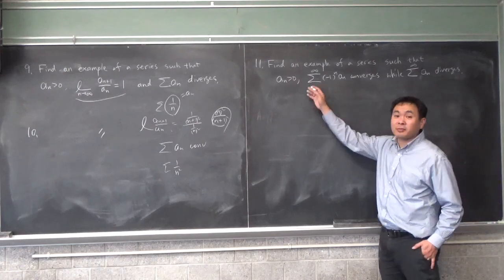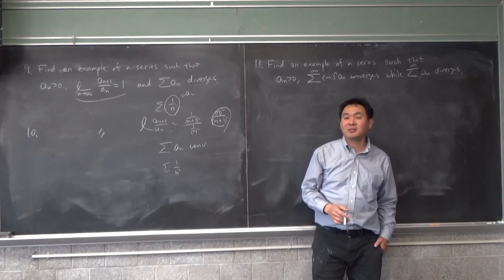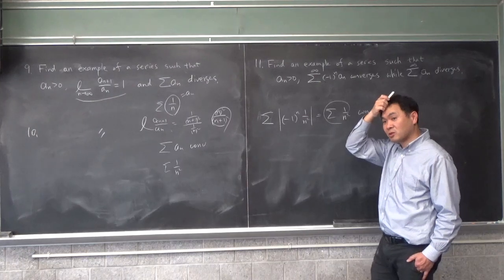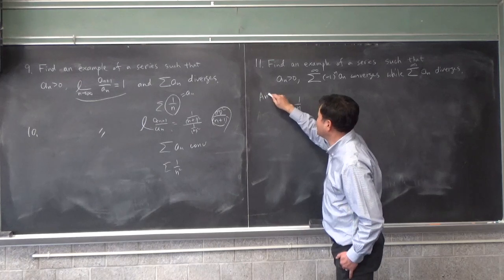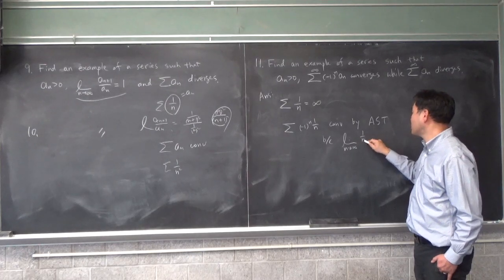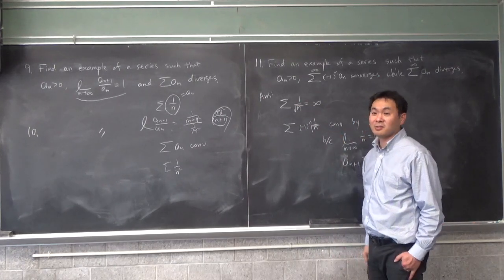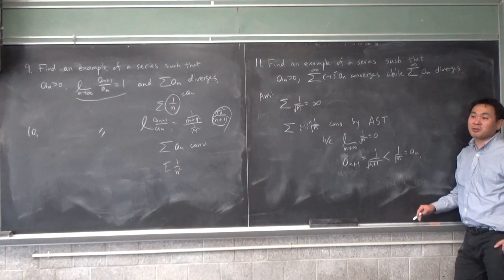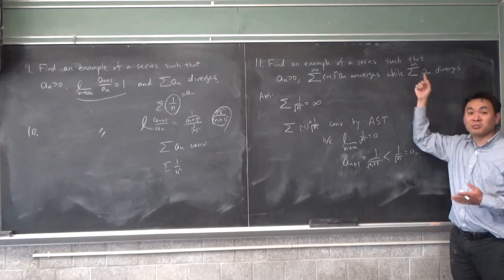Example of a series that does not converge absolutely